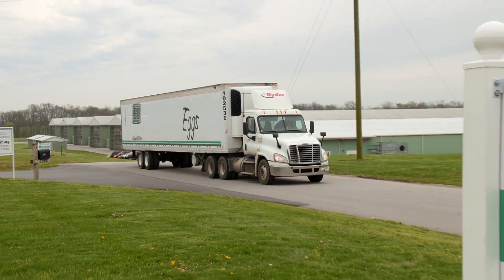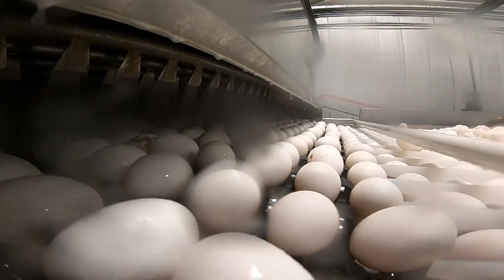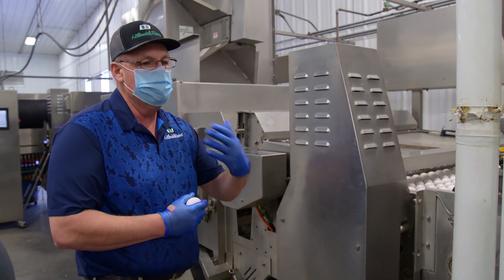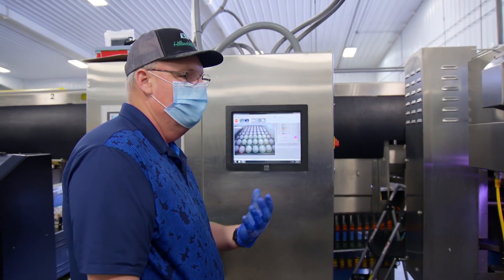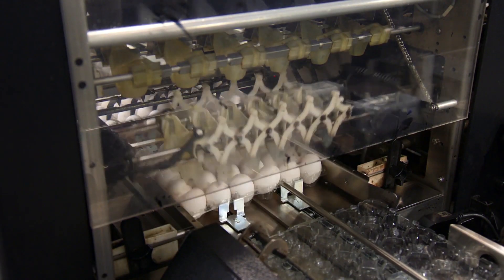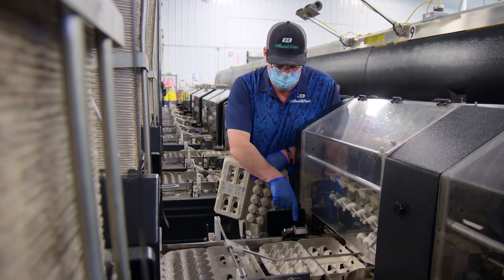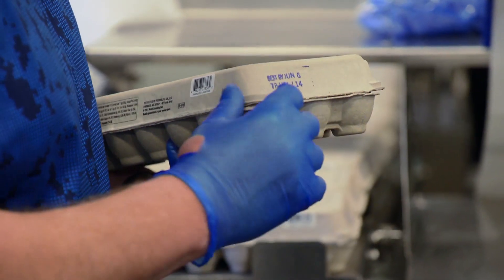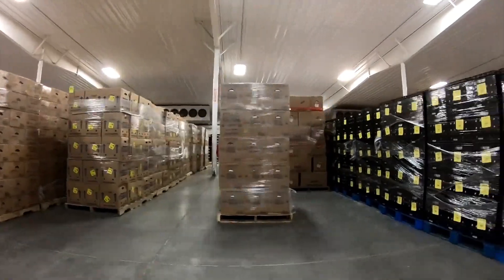An Egg's Journey: Three Minutes And It's Done | CNBC Prime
"How does an egg go from the chicken to your supermarket shelf?  CNBC visits egg producer Hillandale Farms in Gettysburg, Pennsylvania in April 2020 to find out.

RE-AIRS:
Friday, 7/3/2020:
1:00 AM Supermarket Shock: Crisis in America's Food Supply

Saturday, 7/4/2020:
8:00 AM Supermarket Shock: Crisis in America's Food Supply

Monday, 7/6/2020:
7:00 PM Supermarket Shock: Crisis in America's Food Supply"